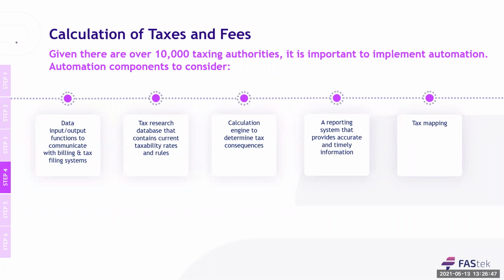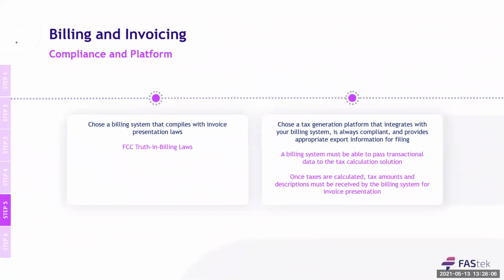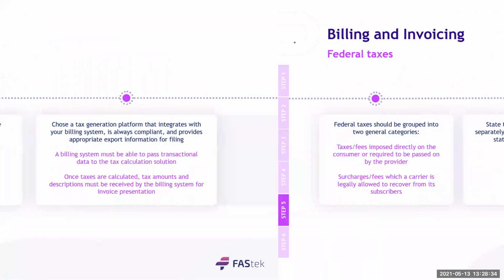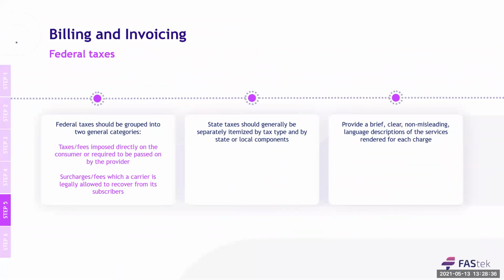FAStek & Rev.io Webinar: Building a Detailed Checklist to Achieve Dependable Telecom Tax Compliance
In this joint webinar with FAStek and Rev.io, you will get an understanding of telecom taxation, review a checklist of items to help achieve compliance and go over questions from the audience and provide answers in real-time.

to learn more about how we can help you become telecom tax compliant!